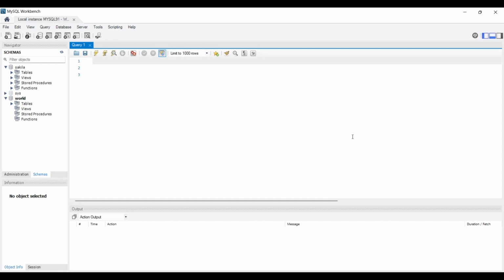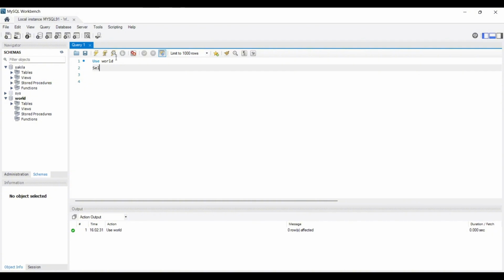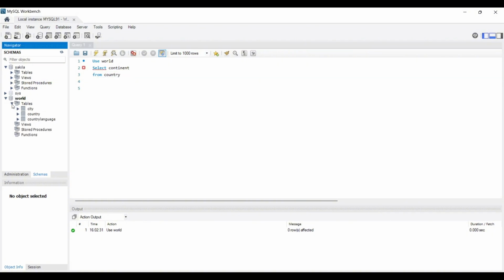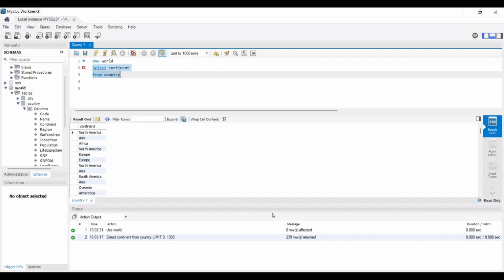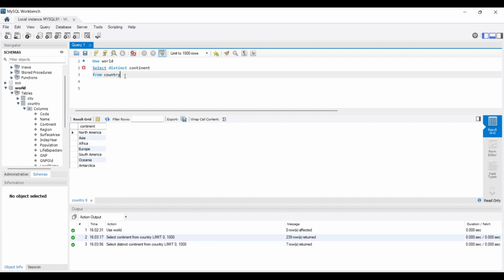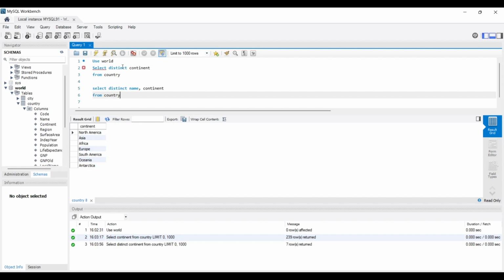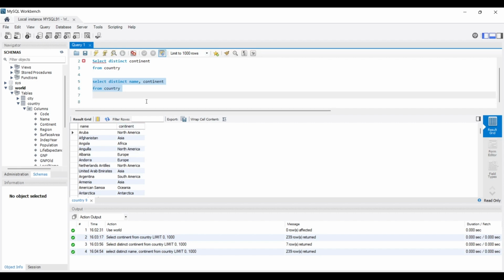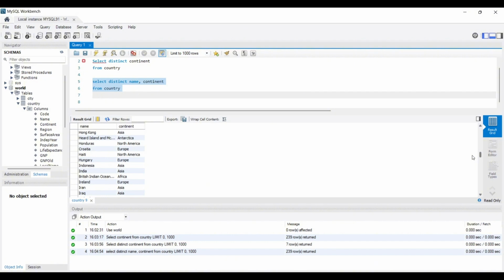Mastering the DISTINCT Keyword in SQL | Day 9 of 30-Day SQL Challenge 🚀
Welcome to Day 9 of our 30-Day SQL Challenge! 🎉 In today's video, we dive deep into the powerful DISTINCT keyword in SQL, helping you master how to filter out duplicate values in your datasets. Whether you’re a beginner in SQL or looking to polish your skills, this tutorial is tailored just for you.

Using the Sakila and World databases on MySQL Workbench, I’ll guide you through practical examples of how DISTINCT can simplify your queries and bring more precision to your analysis. From listing unique values to combining DISTINCT with multiple columns and even counting unique entries, this video has it all!

📌 Key Takeaways:
How to use DISTINCT to filter unique values in SQL
Using DISTINCT with multiple columns for unique combinations
Applying DISTINCT with aggregations for clean insights
Reach Out for More SQL Tips & Support 📬:

Join me for more SQL insights throughout this challenge! 🙌